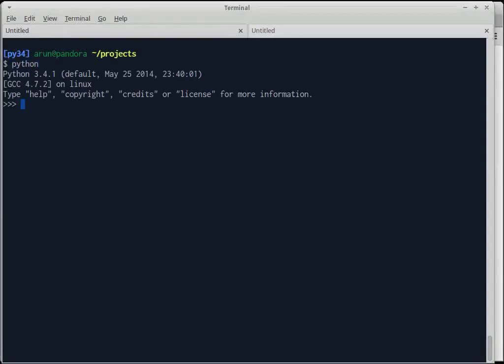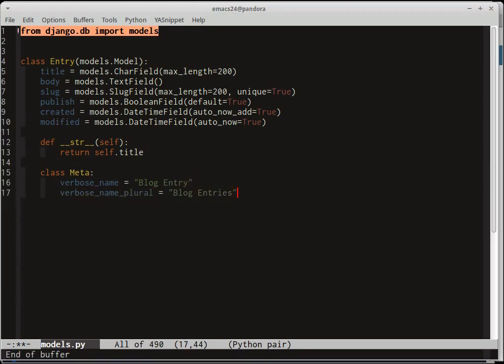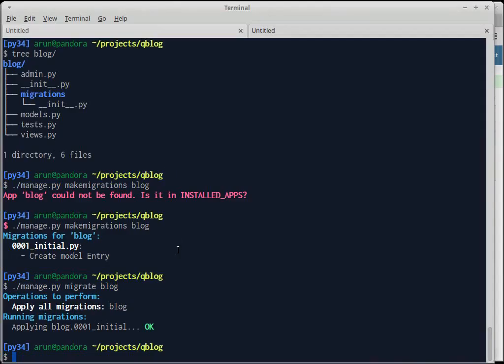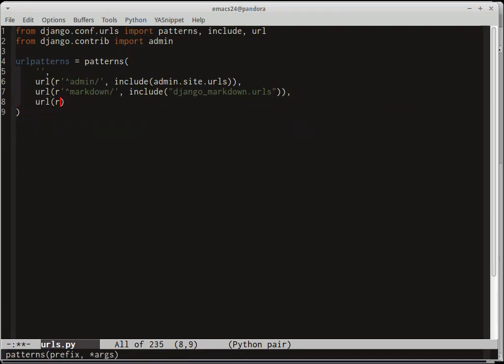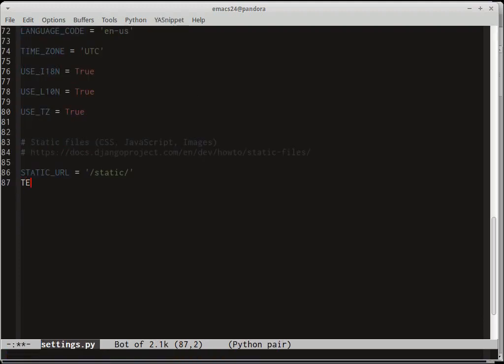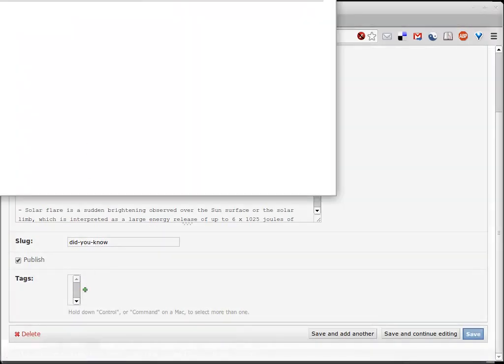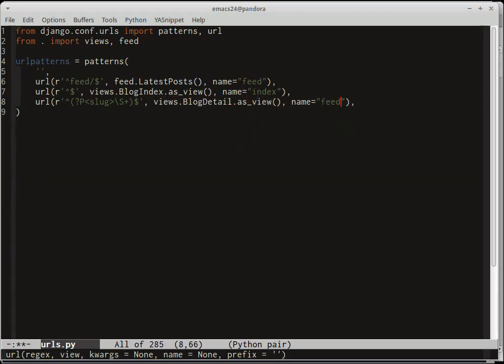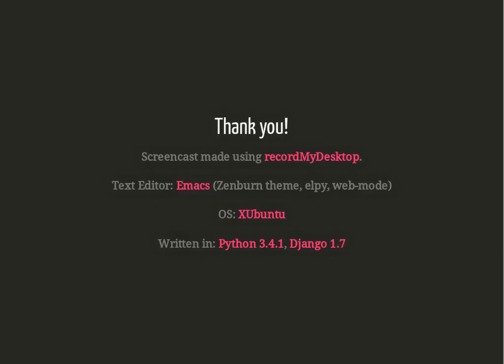Building a Blog with Django 1.7 in 16 mins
In 16 mins, learn how new features of Django 1.7 by building a blog with a cool Bootstrap template.

What's Covered?

* New 1.7 defaults and Python 3.4
* QuerySets and Custom Managers
* Admin and ModelAdmin
* django-markdown
* Generic Class-based Views

Background score:  Crimson Fly - Huma-Huma